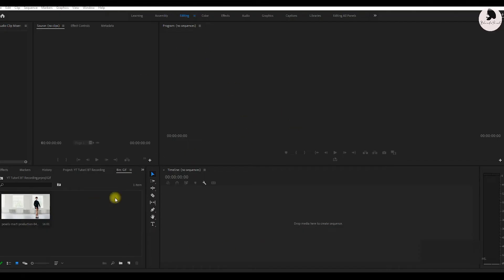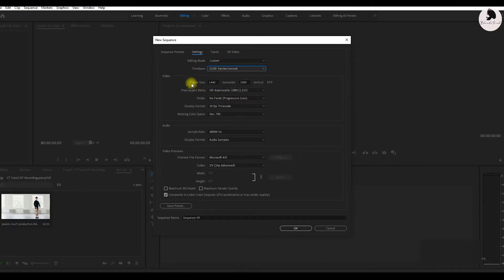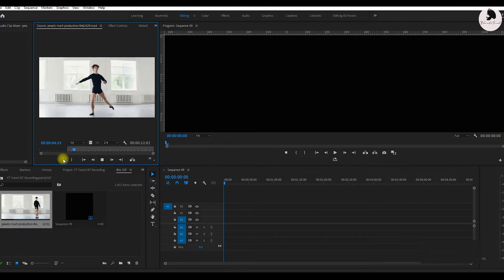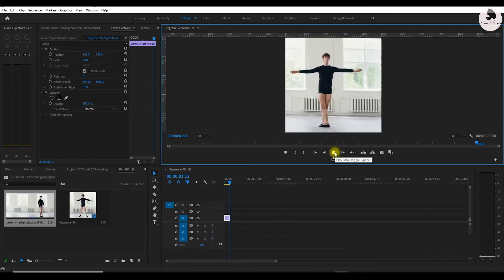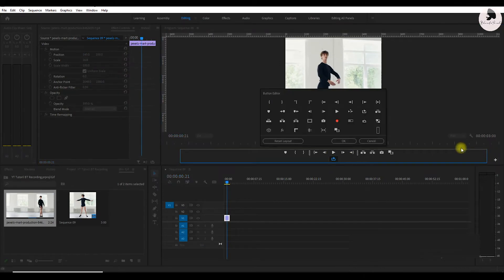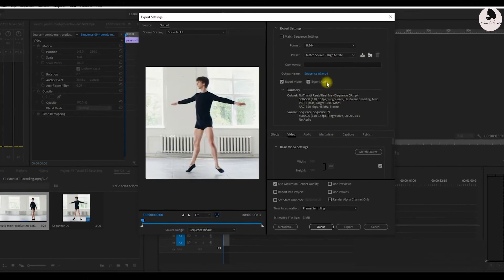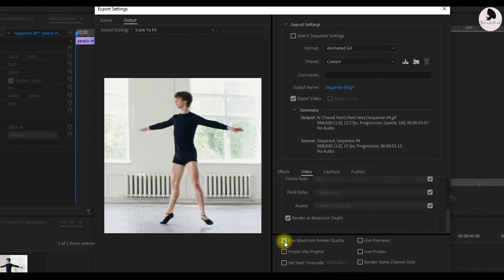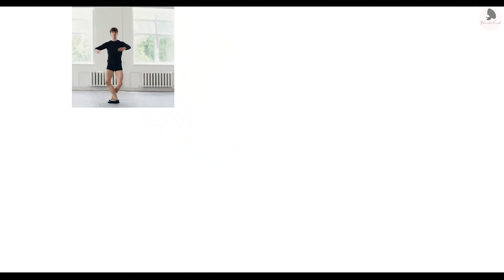How to Make GIF in Premiere Pro/ Premiere Pro GIF Tutorial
Want to Learn How to Create GIF Files in Adobe Premiere Pro? Let’s do that in This Premiere Pro Tutorial you will learn How to Make GIF Inside Adobe Premiere Pro in an easy way.

 Unlimited Premiere Pro Templates
Best Mouse Video Editing ✂ ⌨
Learn in 60 seconds (Short Tutorials) ⏫🤗
Resources & Tools for Video Editing